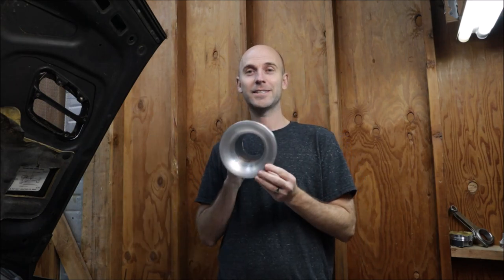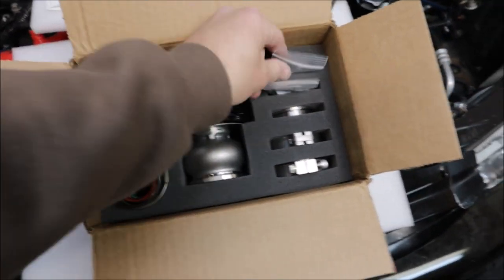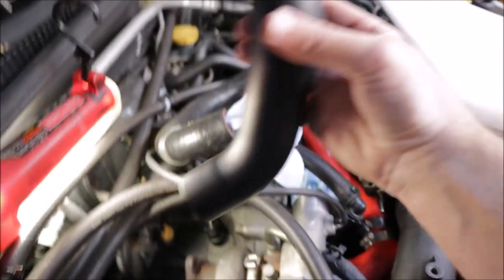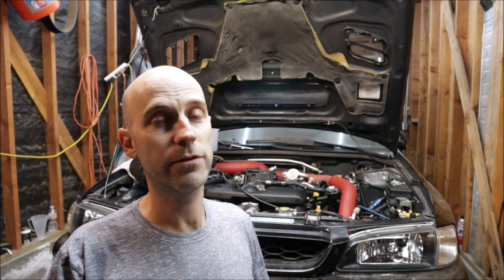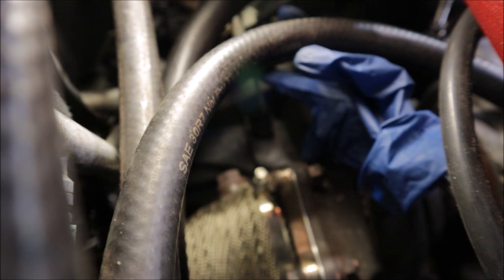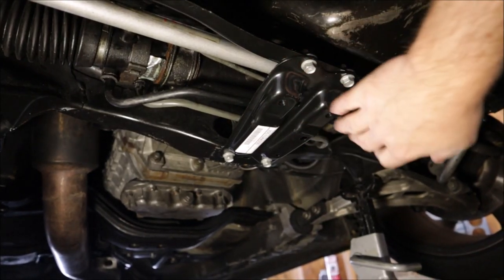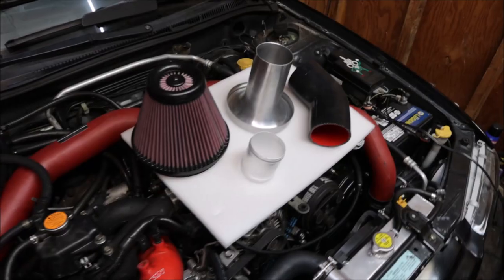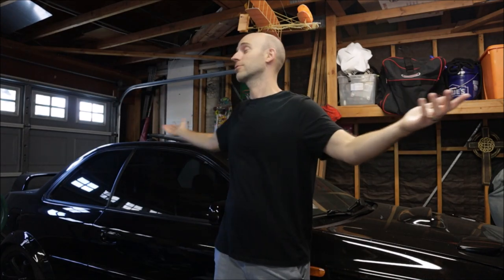Impreza Build: External Wastegate, Velocity Stack Intake, Turbo Blanket, Oil System Prime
New parts are installed on the Subaru Impreza GC8 project car. I install a Tial EWG, RCM induction velocity intake, turbo blanket, and jack point on the subframe. DYNO is next!